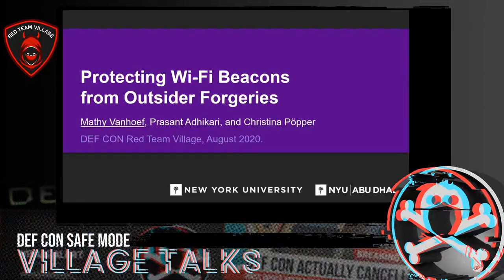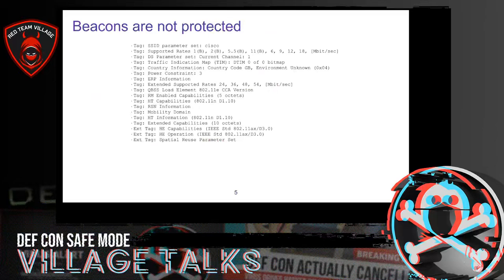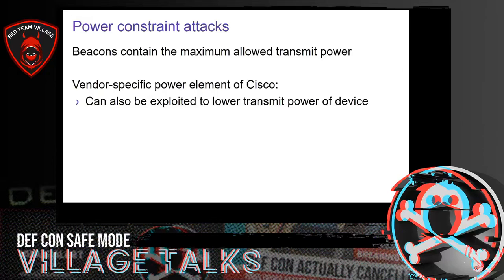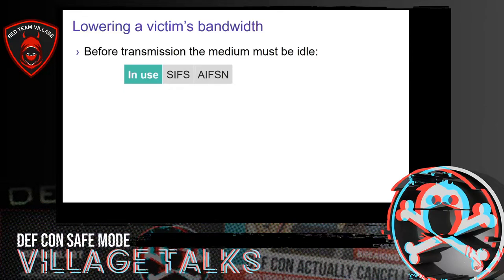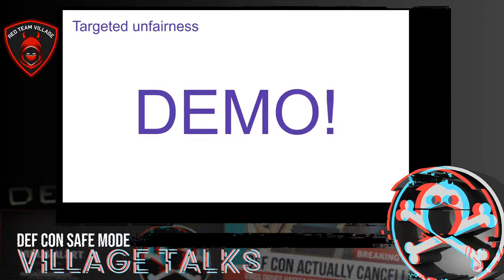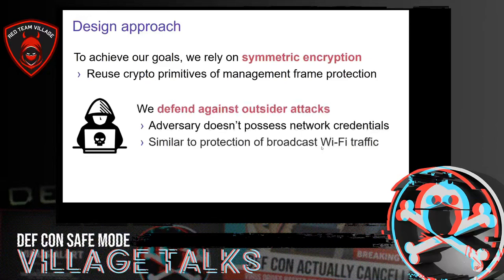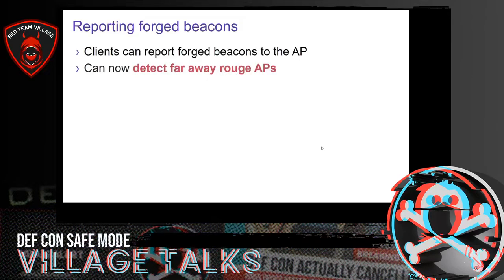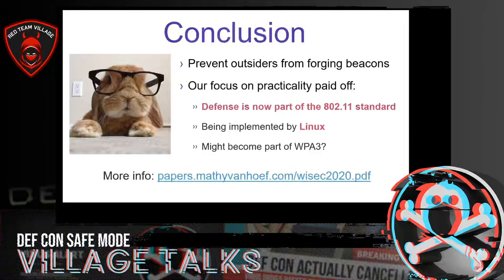DEF CON Safe Mode Red Team Village - Mathy Vanhoef - Protecting WiFi Beacons from Outside Forgeries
In this presentation, we demonstrate several attacks that are possible by spoofing Wi-Fi beacons. These beacons are periodically broadcasted by an access point to announce the presence of a network. Our attacks include, for example, reducing the throughput of nearby devices and lowering their transmission power. In the second part of the presentation, we describe a scheme to protect Wi-Fi beacons, discuss its properties, and demonstrate its implementation in Linux.